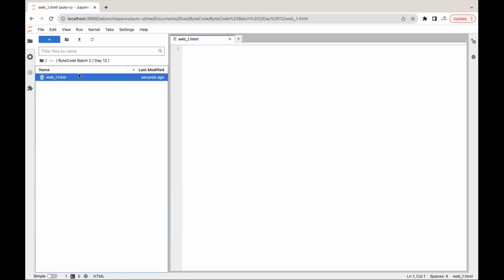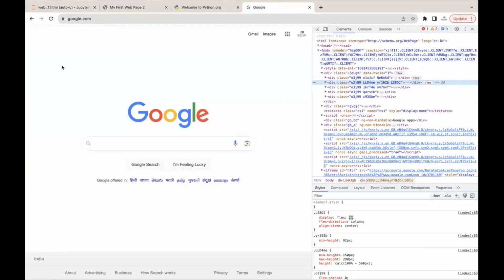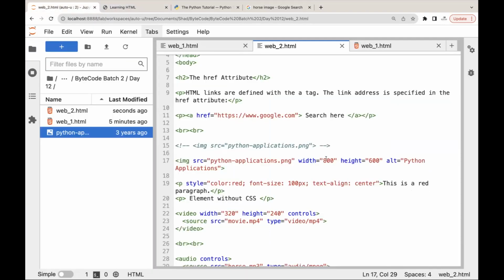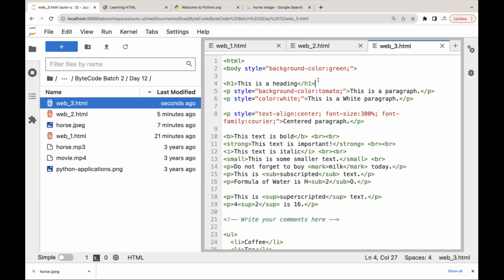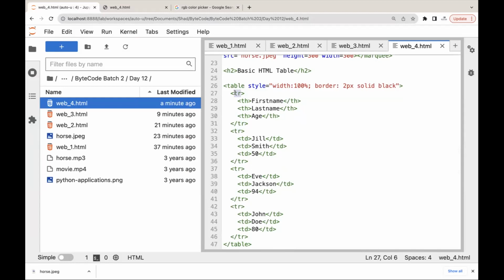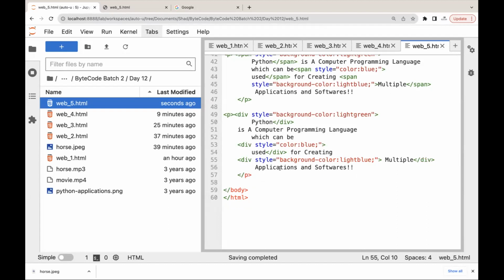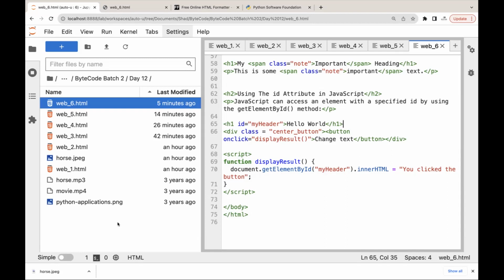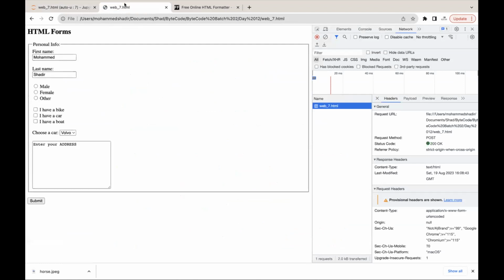Web Development Fundamentals - HTML, CSS and JavaScript Lecture 14